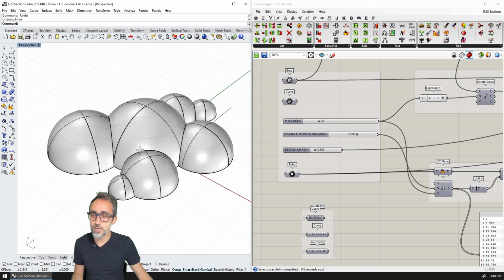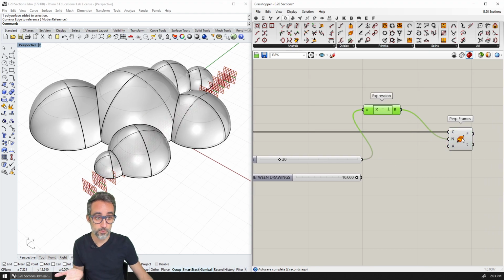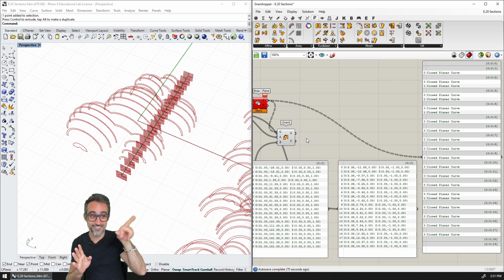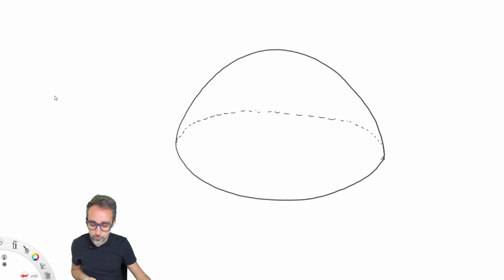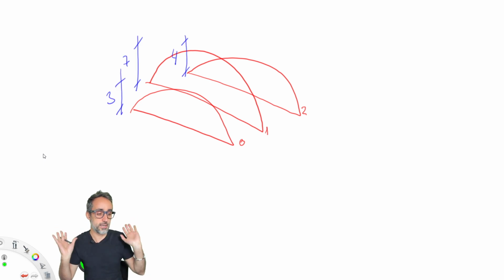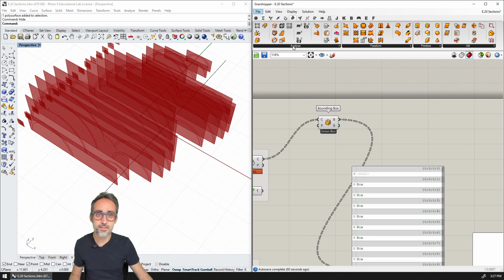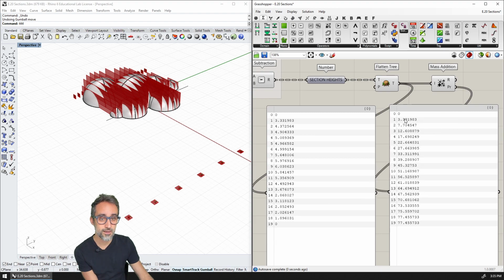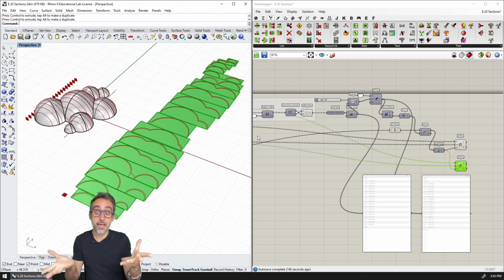E.20 Sectioning a Building Parametrically - Intro to Parametric Modeling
In this video, I show how to develop a workflow to section a model (like a building) parametrically, and reorient all sections flat on the XY plane.